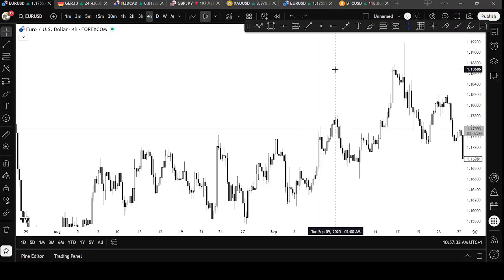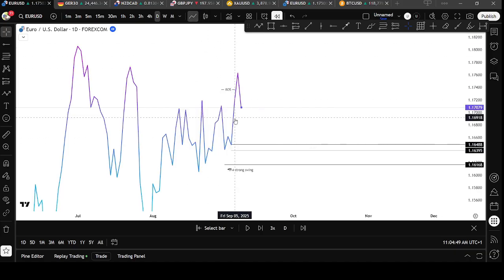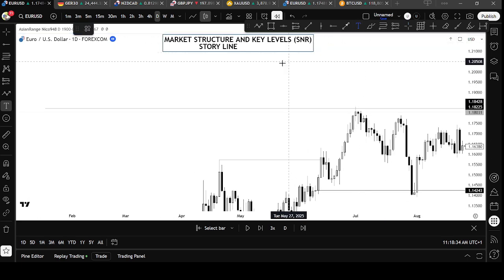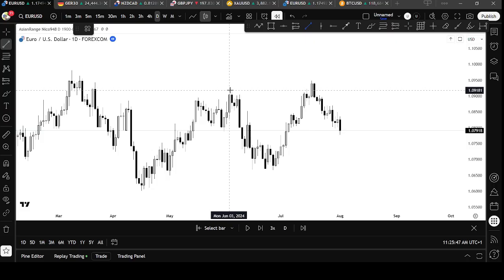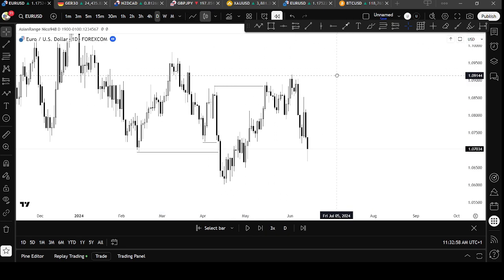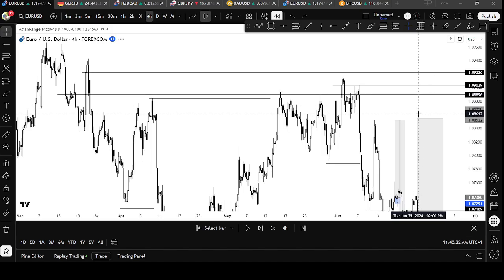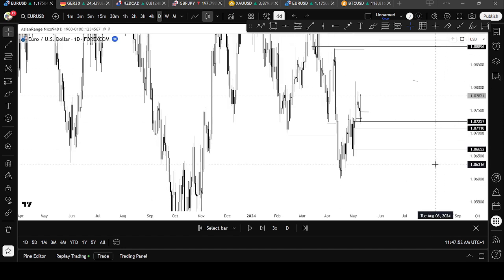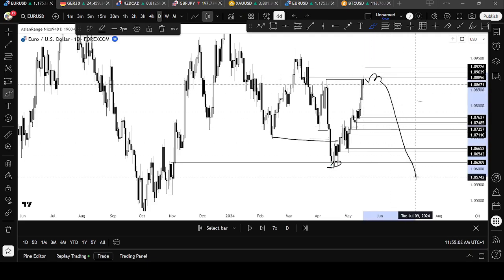SMC and MSNR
Trading market structure and Support and resistance (SnR) also Storyline